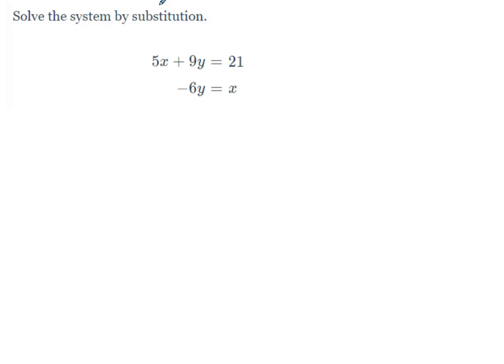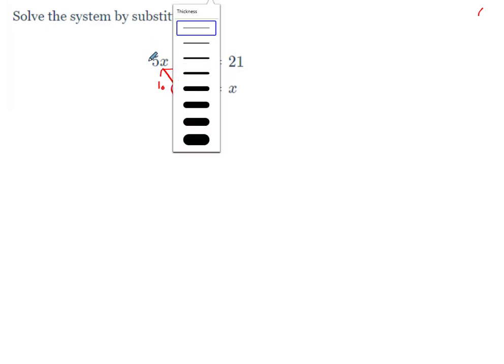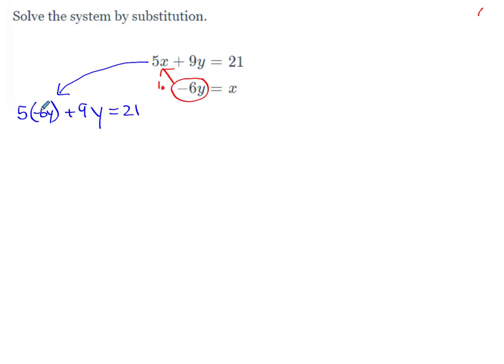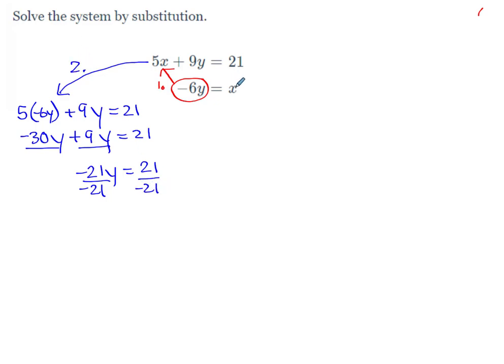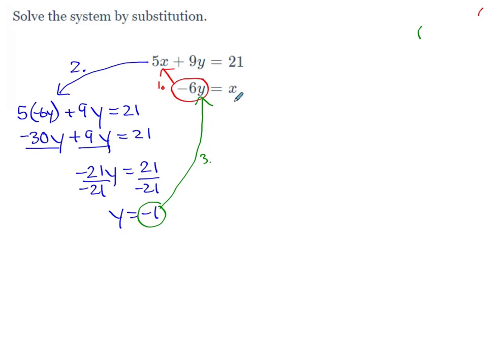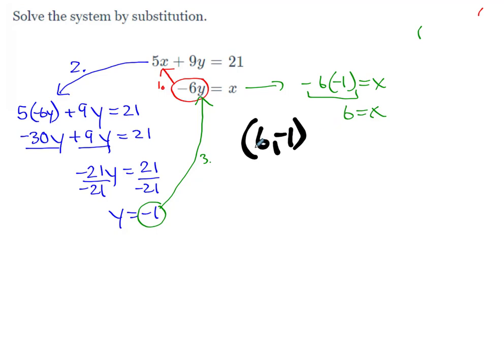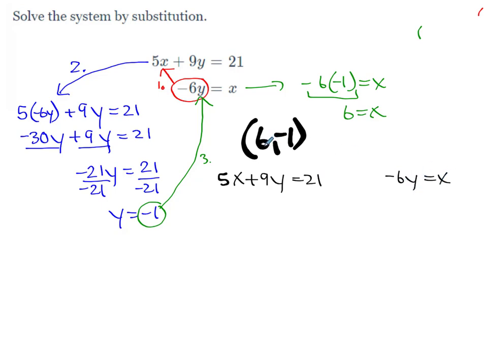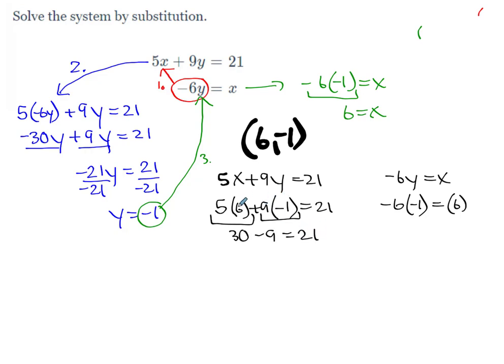Substitution (Level 2)